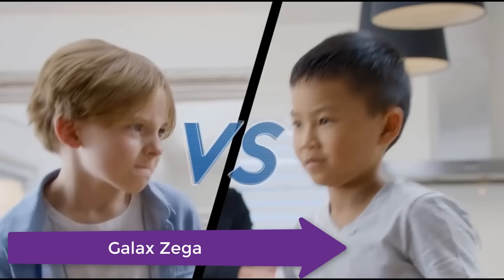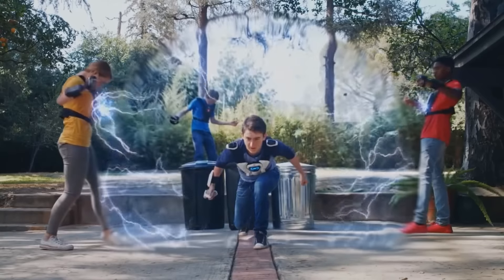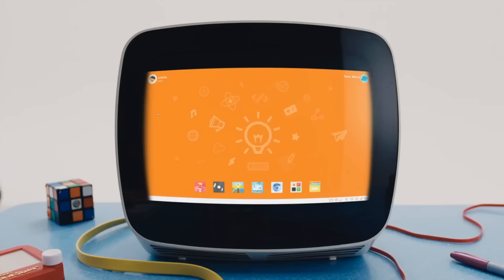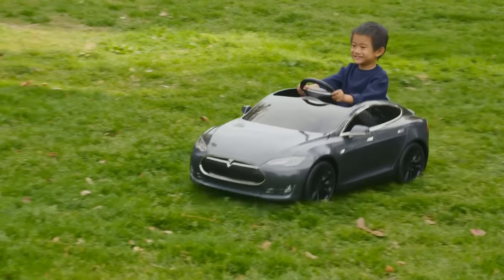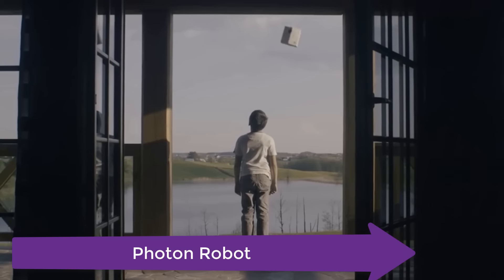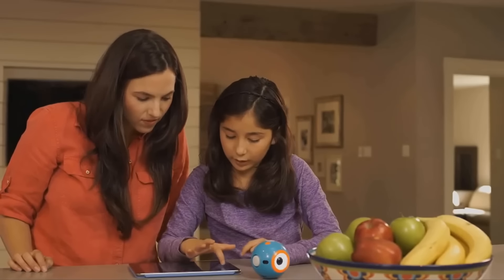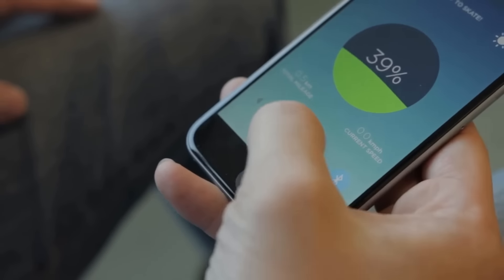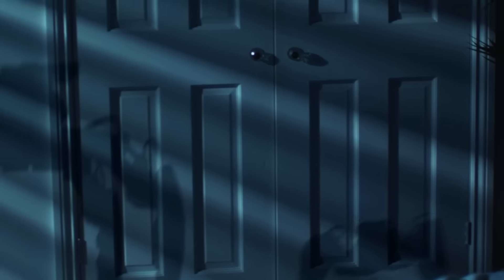Best Toy -Top 10 Best Futuristic Toys for kids of all ages that exists and they are Really AMAZING!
We will respectfully remove it.❤❤❤❤ Top 10 Best Futuristic Toys for kids of all ages that exists and are Really AMAZING!

Credits, Sources and Attributions:

+Galaxy ZEGA
Galaxy ZEGA combines a mobile app with a real-life tank battle toy. Controlled with a Bluetooth-connected smart device app, up to four individual ZEGAs  fight it out on a smartly designed magnetic battlefield which comes with the game.

+Kano
These kits possess the potential to unshackle us from the past and enter in a new world of computing.

+tilt Brush.
now put down your brushes. It's time to step into the world of virtual reality.it an be considered as a toy or pofessional worktool. Google has unveiled Tilt Brush, its new initiatie  all set to revolutionize the definition of painting and push the boundaries of what it can represent.

Tesla for Kids is a battery powered ride on that comes equipped with high-end features to recreate the ultimate Tesla experience.

+Anki overdrive.
each Supercar toy is a self-aware robot, driven by powerful artificial intelligence and equipped with deadly strategy. Whatever track you build, they'll learn it. Wherever you drive, they'll hunt you down.
+Photon
Photon is the first robot that develops together with your child. It makes a child's first steps into the world of technology!

+Dash & dot Robot
Comes fully assembled, no batteries required. Internal battery charges in 1 hour with included USB cable and gives you 3 hours of play time on average.
+RocketSkate
RocketSkates connect to smartphone via the ACTON App. You can monitor your skates and their performance.

+Meka mon
MekaMon might just be the most fun and accessible robot on the market. Leveraging augmented reality, anyone interested in a good time can whip out their smartphone to battle their bots in the physical and virtual worlds at the same time.